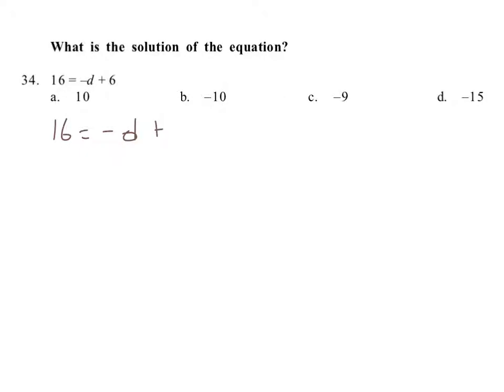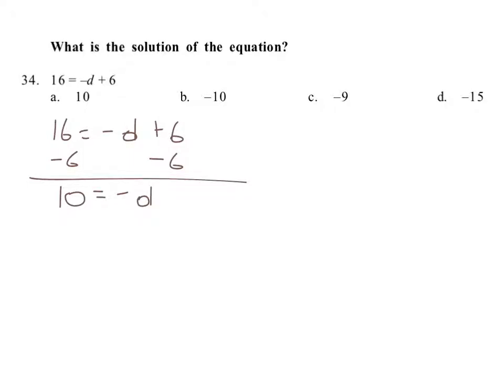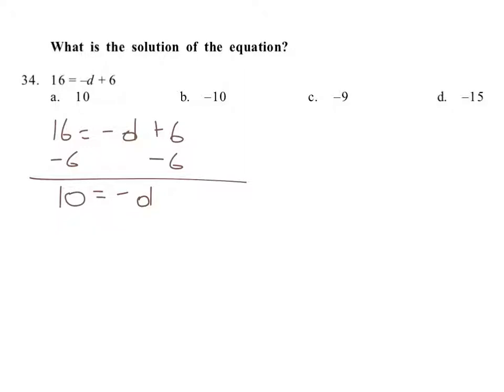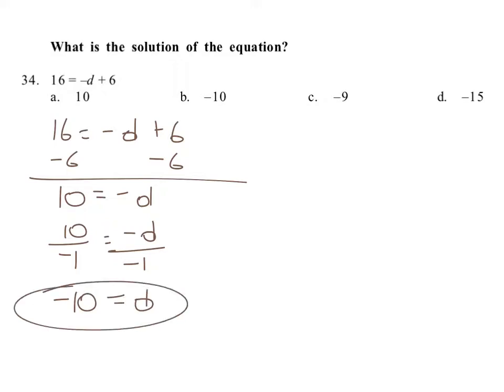Algebra 1 Mid-Term Study Guide #34